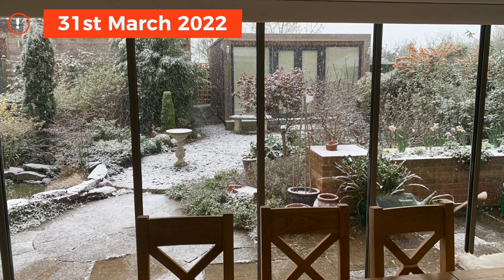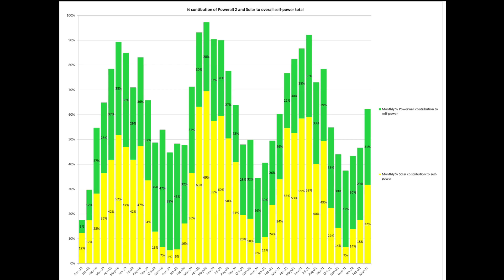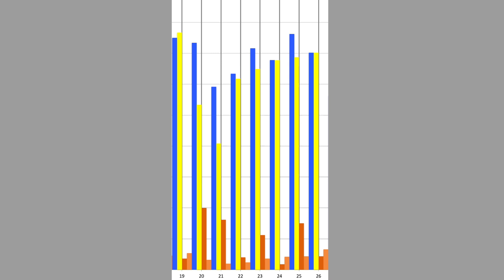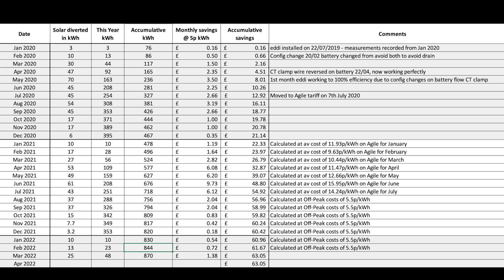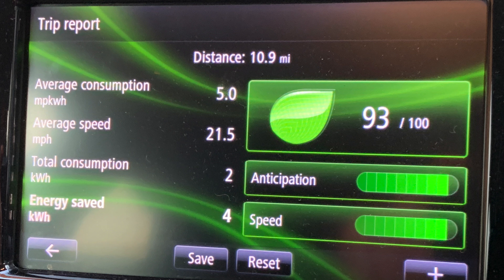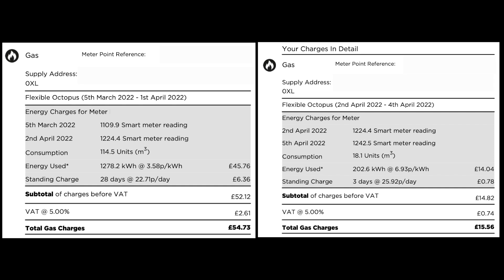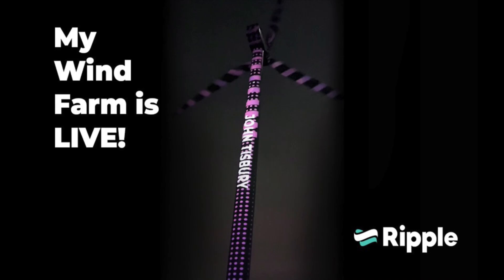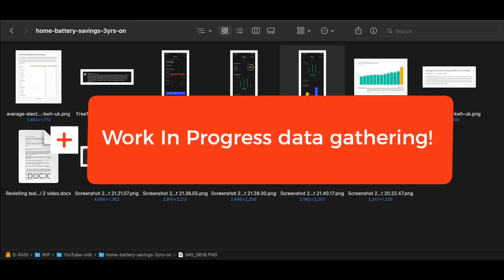March 2022 solar PV & Tesla Powerwall 2 energy update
March 2022 solar PV and Tesla Powerwall 2 performance and stats here in the UK. Myenergi eddi, zappi, Tesla Model 3 and Renault Zoe. Gas and electric bills for the month. Also an update on the first few days generation results of our wind turbine Graig Fatha in Wales with Ripple Energy.

🔴 Setup:
4.0kW solar array, installed Sept 2011, 16 x 250w Sanyo HIT-H250E01 panels
 - 3.8kW SMA Sunny Boy inverter
2.34kW solar array, installed Oct 2019, 6 x SunPower Maxeon 3 390w panels
 - 2.2kW SolareEdge inverter
Renault Zoe 22kW pre-owned delivered Jan 2022

Tesla Powerwall 2, solar and EVs